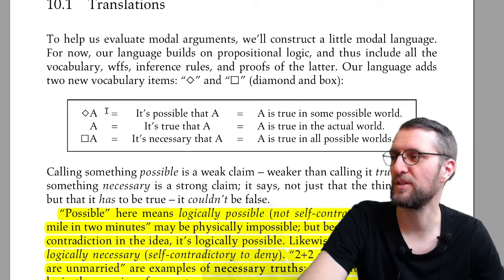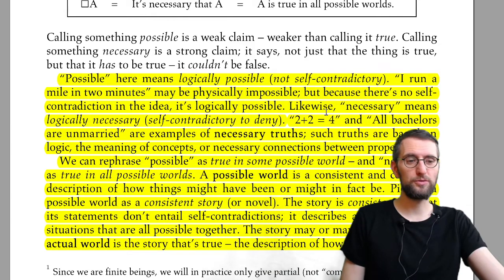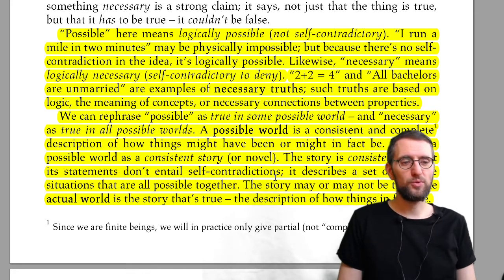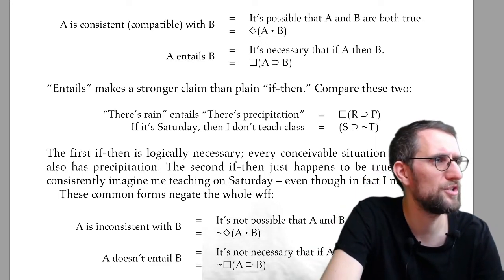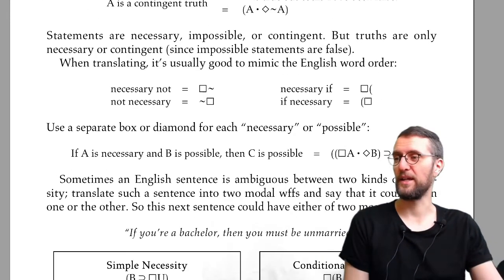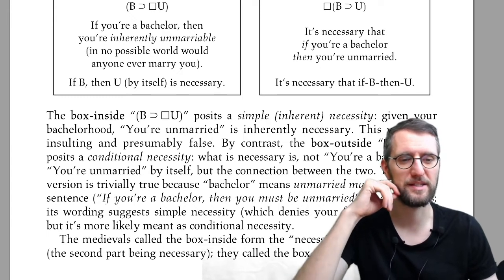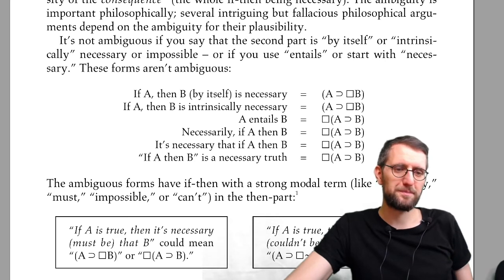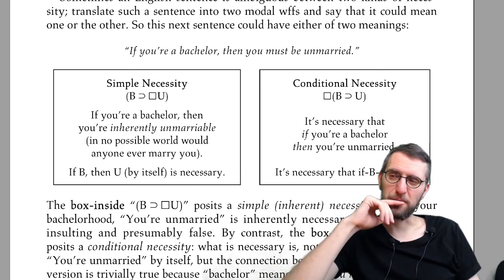Introduction to Logic - Modal Logic according to Gensler #1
This channel is purely educational. It is intended to assist reading difficult passages in philosophy. Check also my other channels, Instagram-channels, Facebook (links below)

Content Description
We try to understand modal logic with regard to Gensler's Introduction to Logic. Here are some guiding questions.

1. What is logically possible
2. How is logical possibility related to contradiction

This video is a continued reading of Logic.

- You want to Read a Work of Philosophy with me together
- Assisted Readings of Philosophical Classicals
- Understanding the Past in the form of history
- Analyzing future technology trends
- Reflections on the history and the singularity
- If you want to live long and prosper